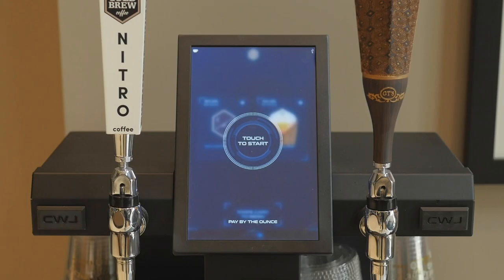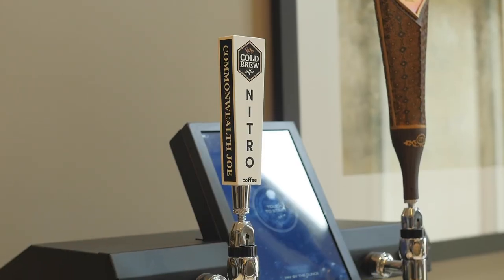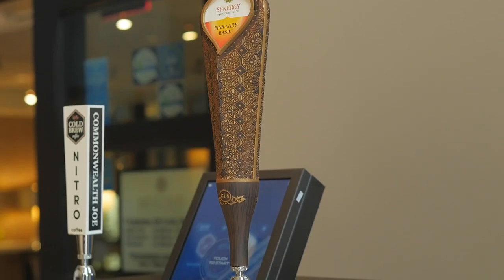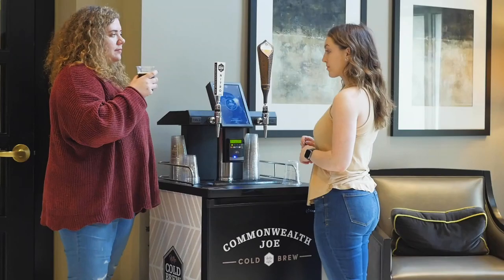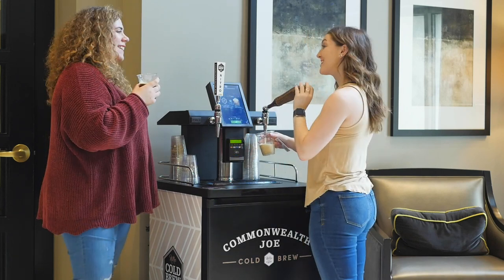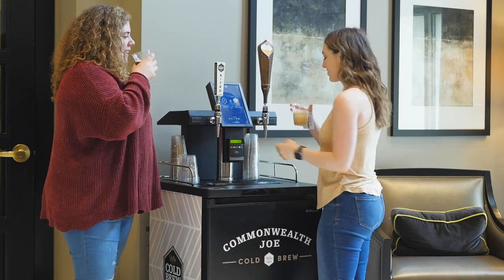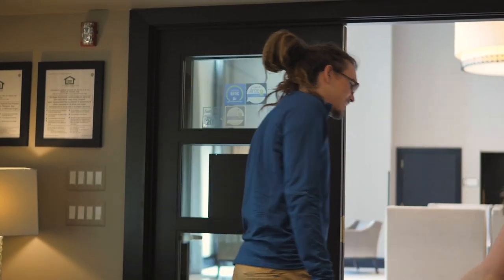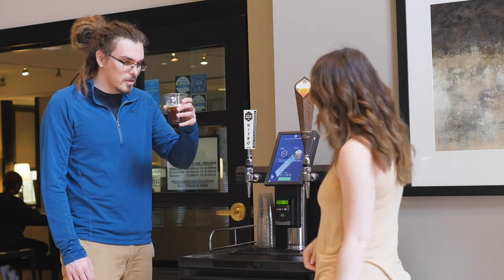CWJ Apartment Full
Learn more about why Meridian Pentagon City loves having a Kegerator Vending Machine in their lobby.